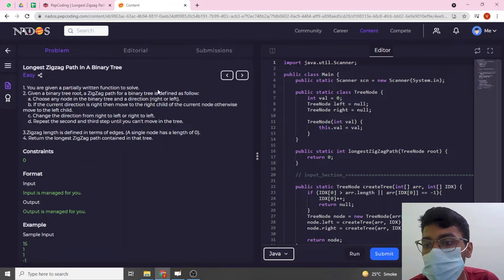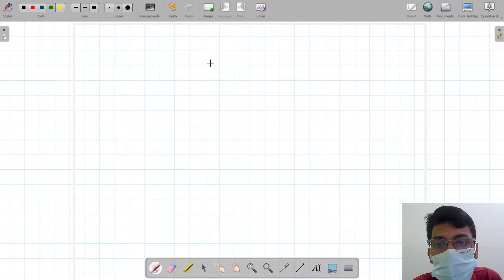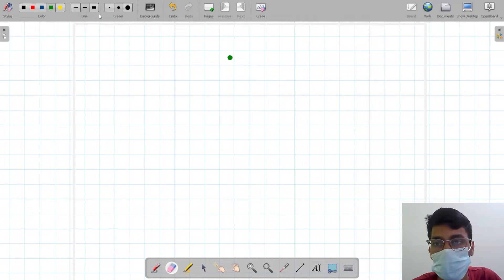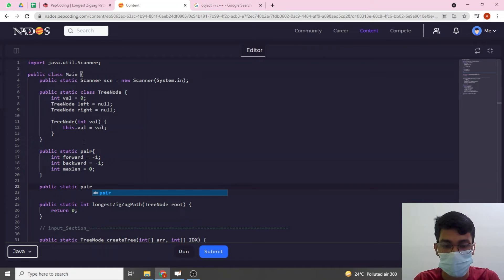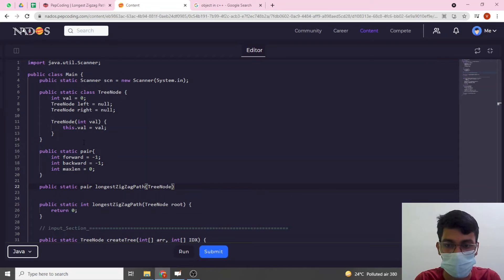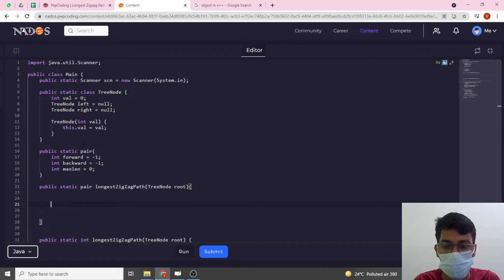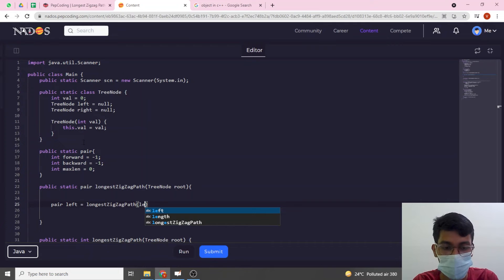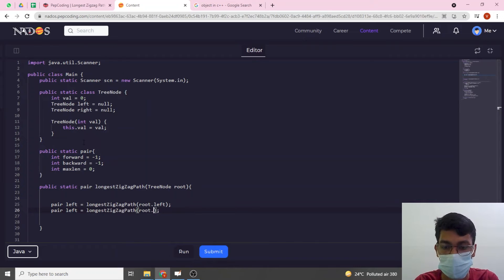Longest Zigzag Path In A Binary Tree Module Trees In English Java Video 10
NADOS also enables doubt support, career opportunities and contests besides free of charge content for learning. In this question we print numbers in Increasing Order and Decreasing Order.

Question Name:
Longest Zigzag Path In A Binary Tree

Question Statement:
1. You are given a partially written function to solve.
2. Given a binary tree root, a ZigZag path for a binary tree is defined as follow:
    a. Choose any node in the binary tree and a direction (right or left).
    b. If the current direction is right then move to the right child of the current node otherwise move to the left child.
    c. Change the direction from right to left or right to left.
    d. Repeat the second and third step until you can't move in the tree.

3.Zigzag length is defined in terms of edges. (A single node has a length of 0).
4. Return the longest ZigZag path contained in that tree.

Topic: Longest Zigzag Path In A Binary Tree trees binary Tree

TimeComplexity: O(N)

SpaceComplexity: O(1)